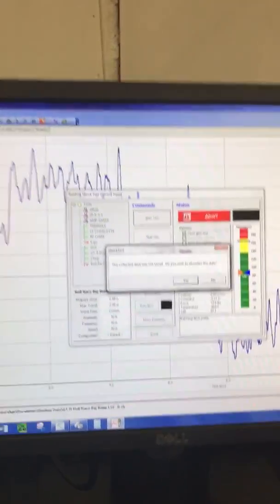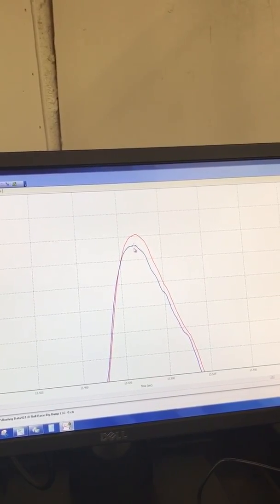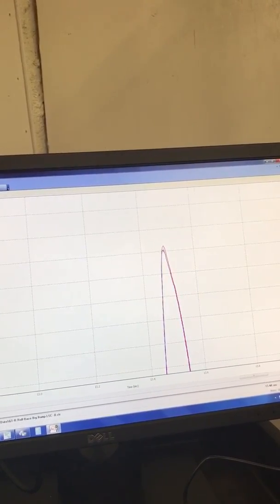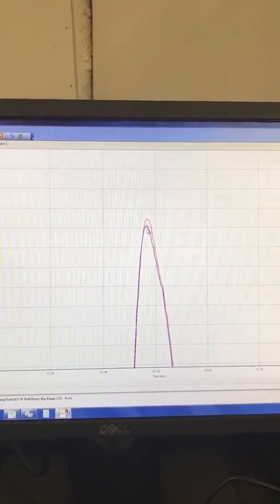Forces Encountered at High Speed on Bumpy Surfaces